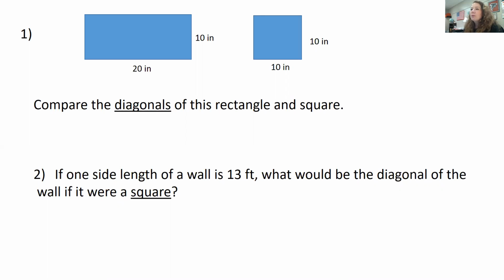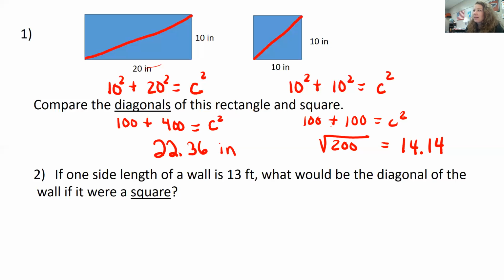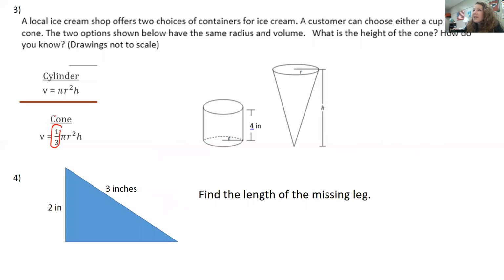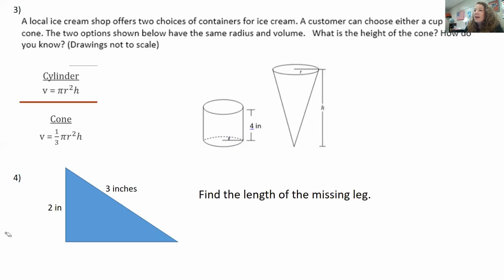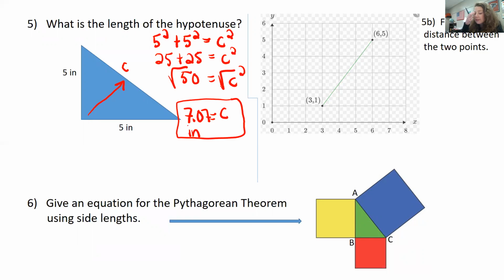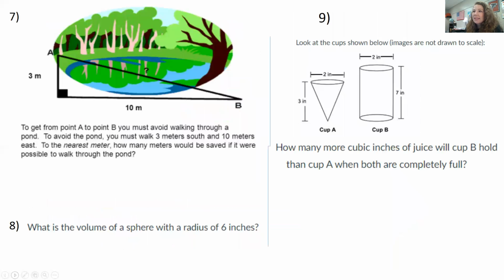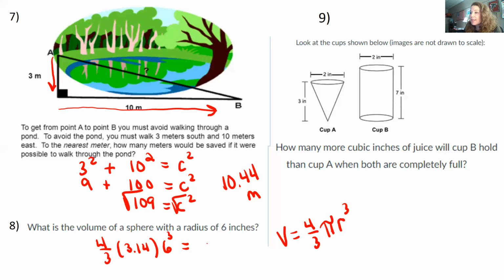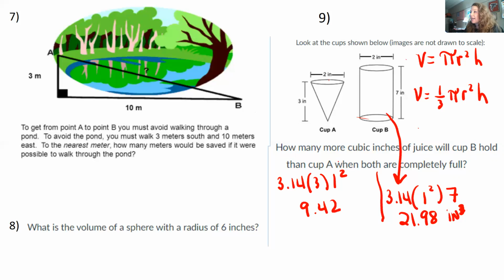8th Grade, Dec. 14 - 18